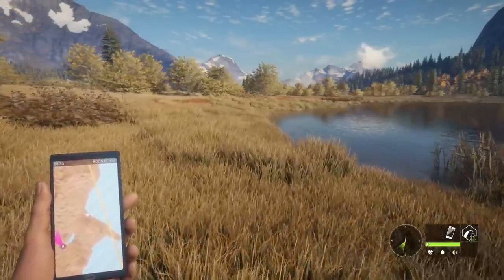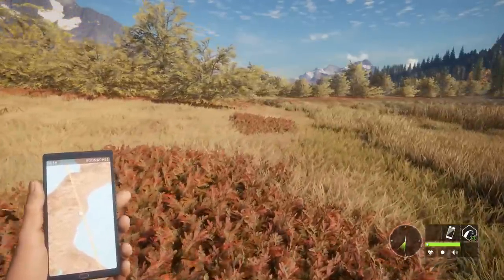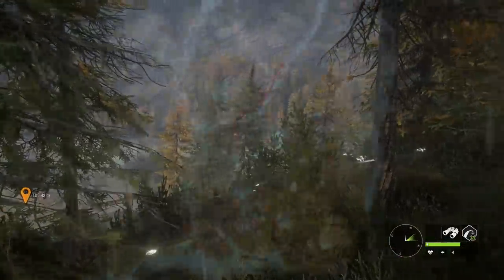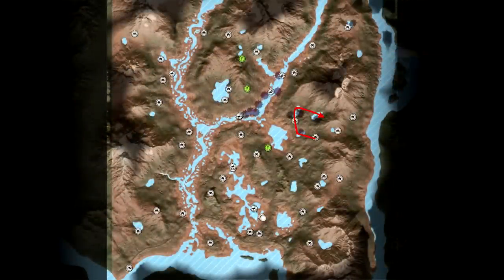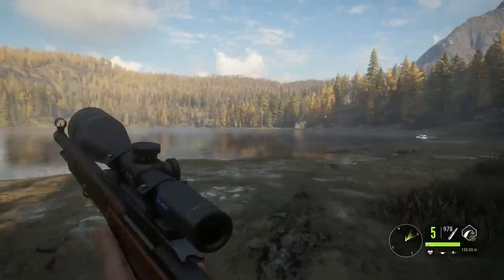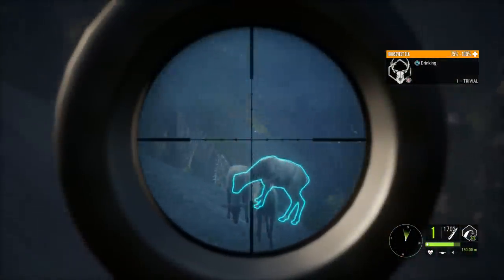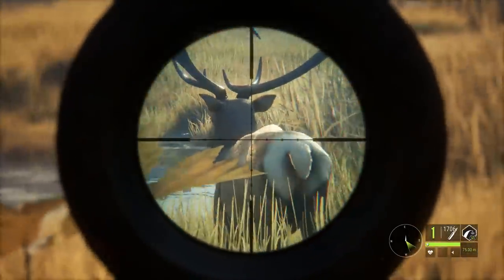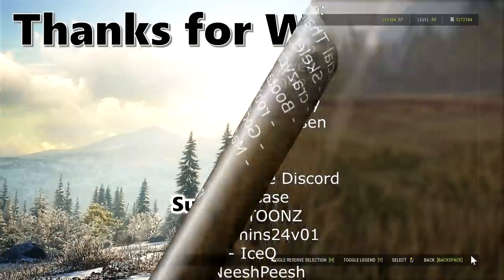How to Hunt Roosevelt Elk | theHunter Call of the Wild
How to hunt elk in theHunter Call of the Wild! Best times and locations to find those Roosevelt Elk for your trophy lodge!